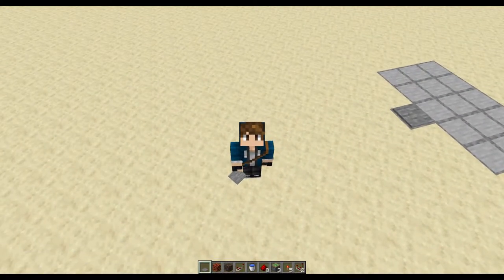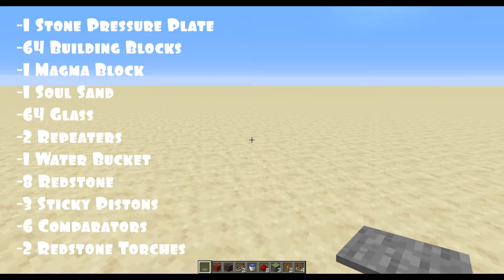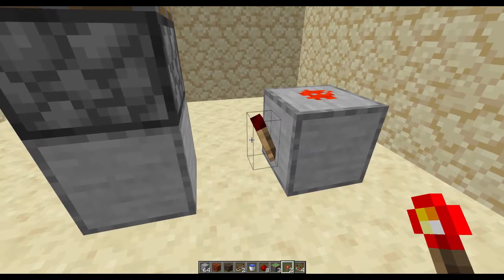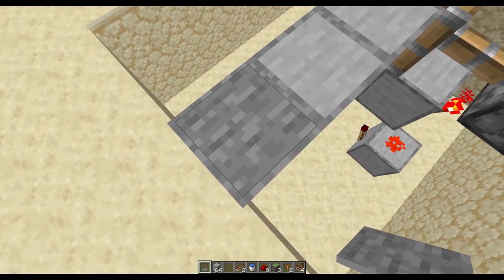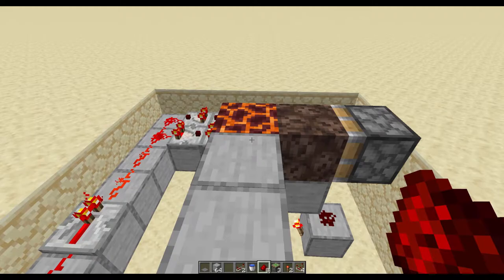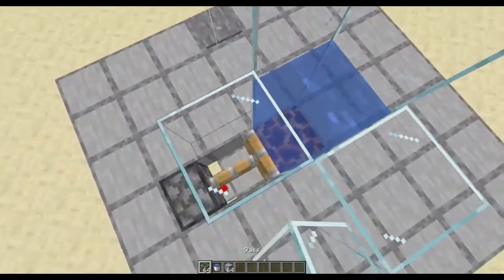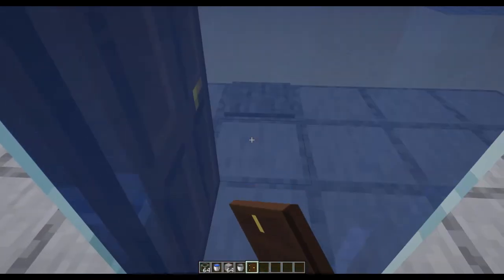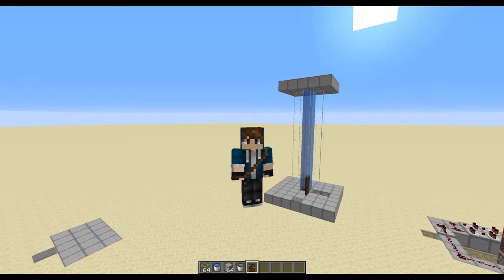BEST Block Swapper Bubble Elevator Tutorial for Minecraft 1.15+ ! Easy to follow Beginner Tutorial!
Welcome to a Minecraft Redstone Autofarm Tutorial! Today we will be looking at A SUPER SIMPLE, easy to use block swapper/bubble elevator design that can be used to help you easily, quickly, and efficiently travel both UP and Down a MASSIVE amount of blocks in your minecraft 1.15 and beyond world, whether it be survival or creative! It's a very simple build the requires a few easy to come by materials and a little bit of redstone, but my guide is super easy to follow and should make the whole process easy, even for beginners!

This minecraft tutorial for a fully functional block swapper/ bubble elevator is a fairly simple farm to build, due to the fact that the materials are rather basic and shouldn't be too hard to find in a MC World, whether it be survival or creative. When broken down into simple, easy to follow parts, anyone, beginners included, can make this in no time at all! A fully automatic block swapper and bubble elevator is really a must for anyone playing Minecraft in its current state as traveling up and down many levels in your base or minecraft farm is a necessity and can take forever if you are only using stairs or a dual bubble elevator setup! Using this design, you can cut the amount of time needed to travel up and down between level in you minecraft base/farm by a MASSIVE margin without ever having to lift a finger! The bubble elevator/ block swapper does all of the work for  you!

The design is incredibly efficient and fully automatic at that! using simple, easy to find materials and some very careful redstone building instructions found in the guide, you should be able to completely build one of these easy to use block swapper bubble elevators in just under 30 minutes, just by following this simple tutorials/how to guide.

Automated block swapper and bubble elvators like this easy to follow survival design are super important for anyone planning on putting in a lot of time and effort towards their minecraft world, either survival or creative. especially those who play in survival mode and tend to focus more on mining and gathering as many materials as possible. block swappers and bubble elevators such as this one are an instant return on investment, as they are incredibly easy for even beginners to set up, and using them helps eliminate the need to go  out of your way to run up and down stairs constantly, which can be a massive waste of your time!

Be on the lookout for more tutorials coming soon!!

I Stream on Twitch! Streams occur daily in the morning and at night. come watch Ukiyocraft get filmed live and get a sneak peek of whats to come!

Twitch.Tv/1DrkKnight

Thanks for all of the support on the current video, Make sure to subscribe so you don't miss out on the rest of season and all of the hi-jinks that ensue!